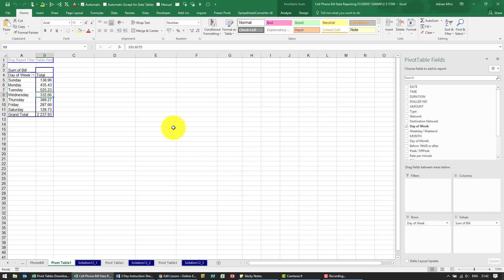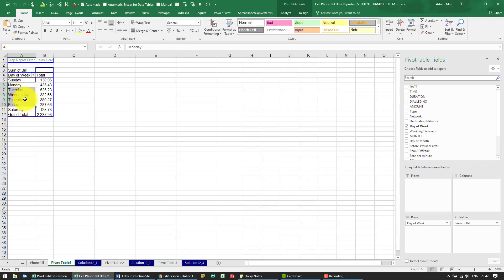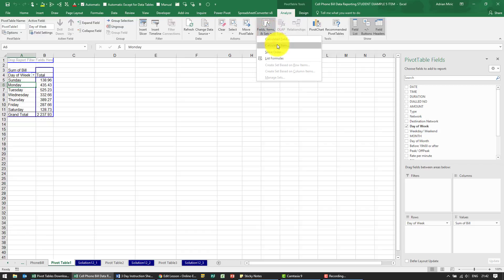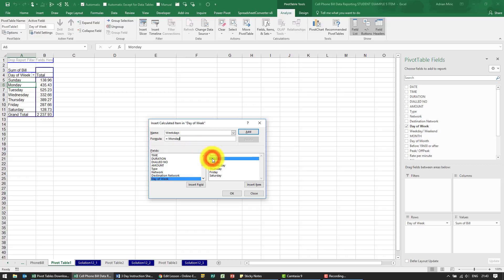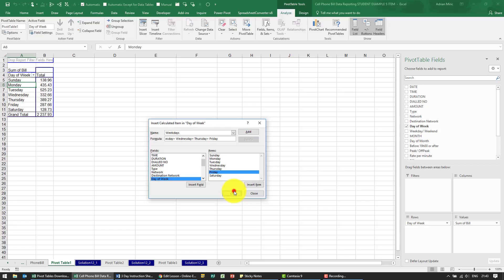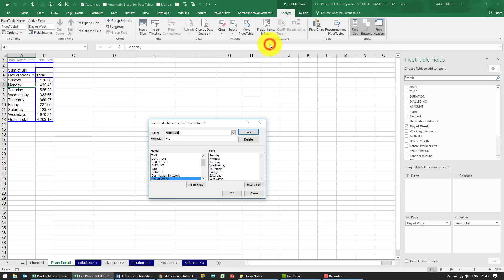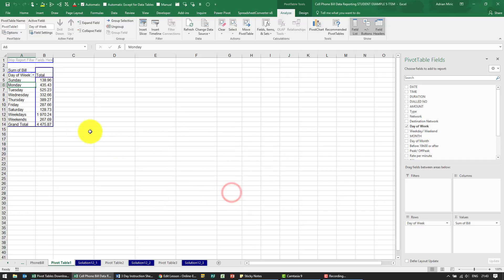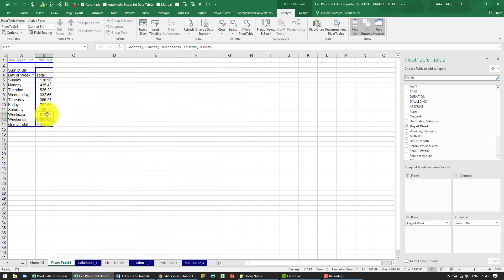Weekday & Weekend subtotals in Pivot Tables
00:00 Adding up weekday total in Pivot Tables
00:20 Activate the calculated item button
00:31 Create the weekday total calculation
01:00 Create the weekend total calculation in the Pivot Report
01:20 Double counting items in a Pivot Table

Using calculated items to create a subtotal of the weekday and weekend totals in Excel Pivot Tables. A safer alternate to achieve the sam thing would be grouping though